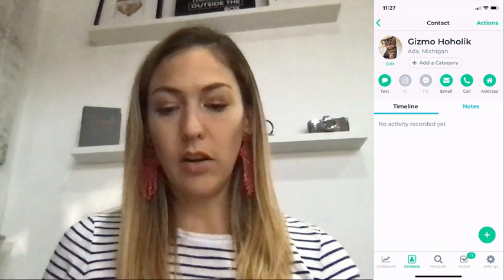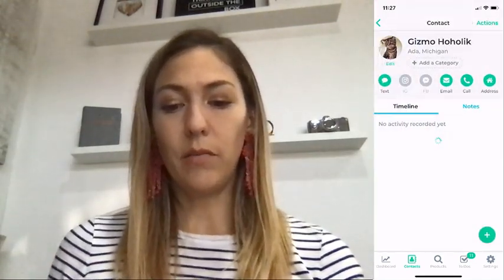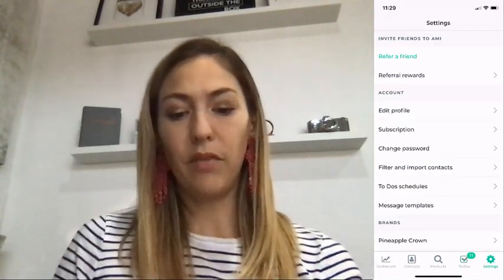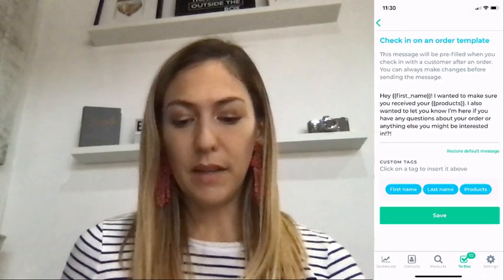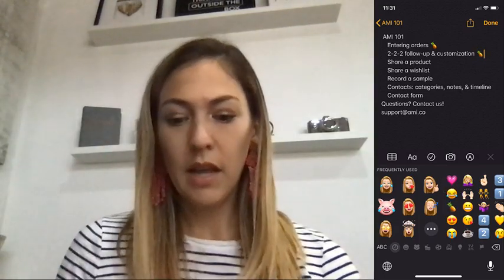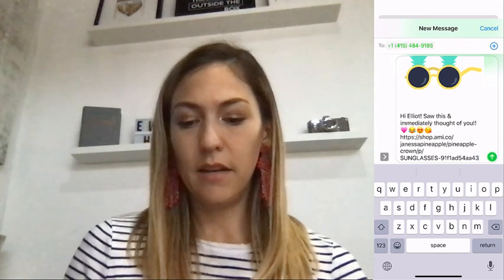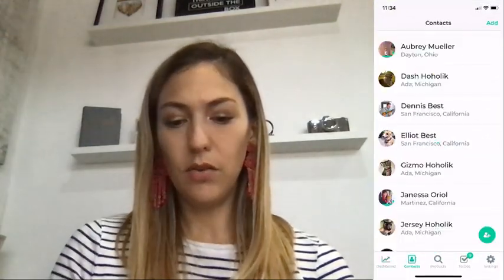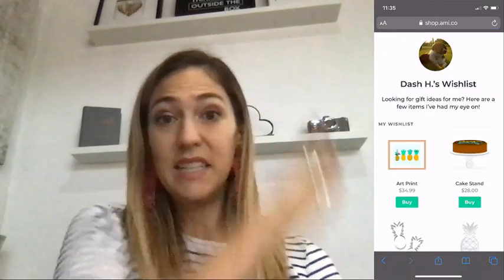Sell with AMI 101 - Updated video link in description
This video is great, but we've updated it! Since so much has changed in the app, we'd love to encourage you to check out the updated video

Looking to get started with the Sell with AMI app? Or maybe you just need a quick reminder of some of the basics? Tune in with Janessa, our Head of Community to learn more.

Don't have the Sell with AMI app?